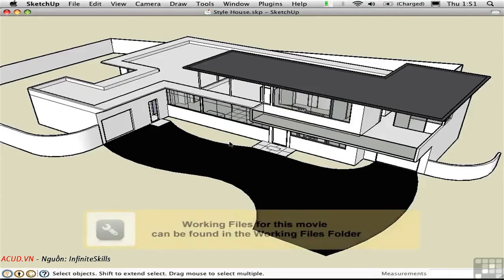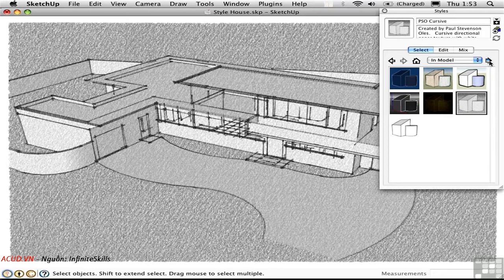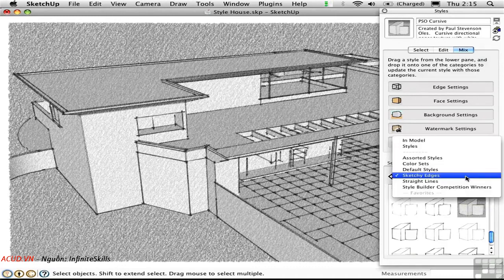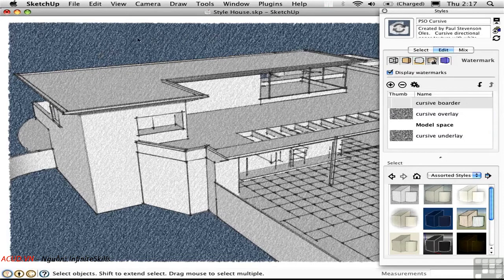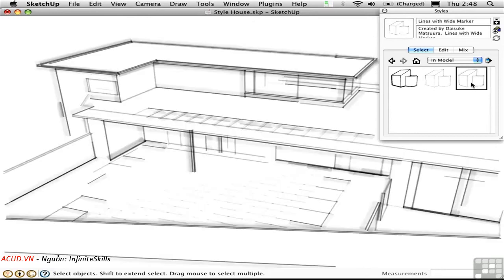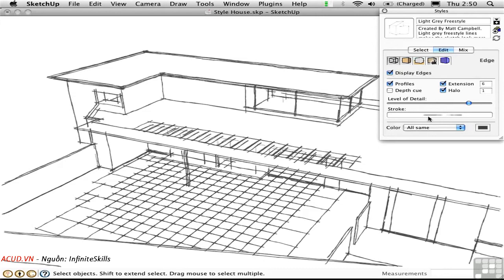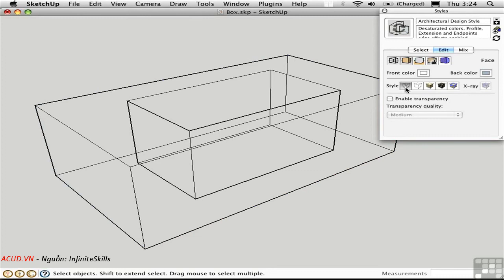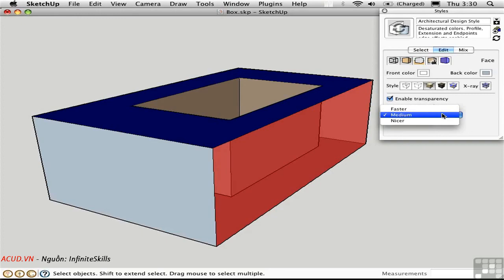SketchUp-Phần 15A-Styles-Các mẫu phối cảnh cơ bản